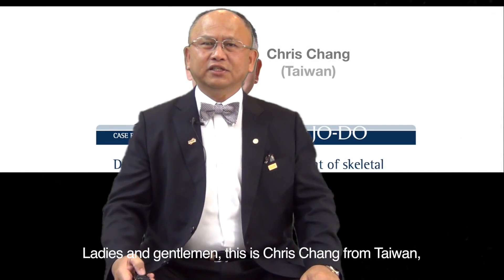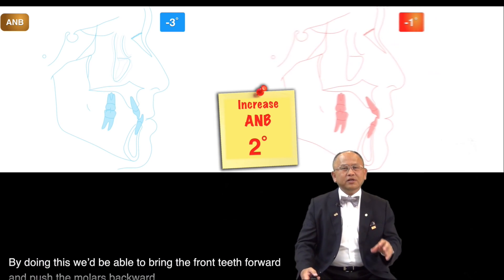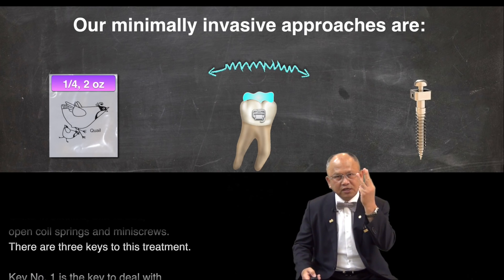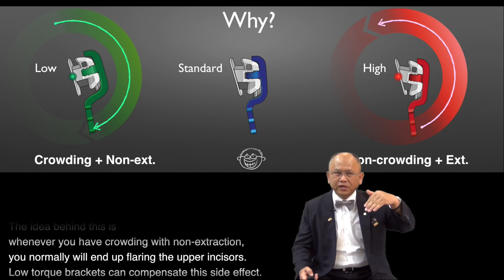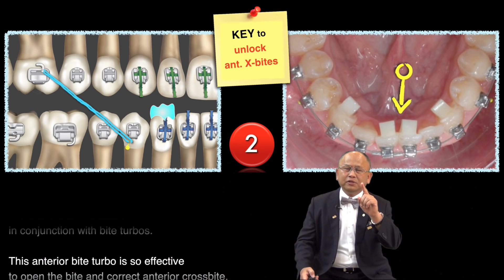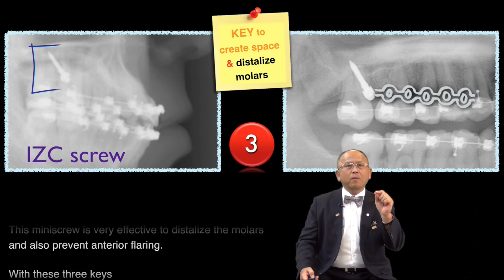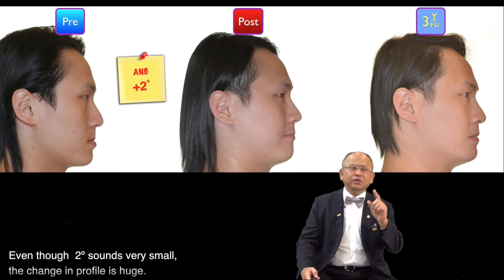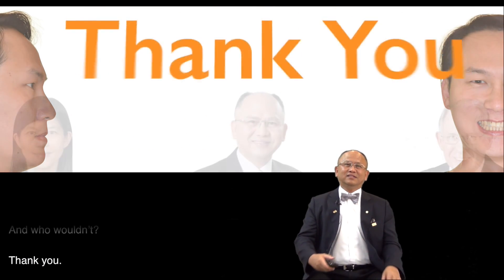AJODO 2016 Class III｜【Chris Chang Ortho】CC502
Abstract

A man, aged 28 years 9 months, came for an orthodontic consultation for a skeletal Class III malocclusion (ANB angle, !3") with a modest asymmetric Class II and Class III molar relationship, complicated by an anterior crossbite, a deepbite, and 12 mm of asymmetric maxillary crowding.

Despite the severity of the malocclusion (Discrepancy Index, 37), the patient desired noninvasive camouflage treatment. The 3-Ring diagnosis showed that treatment without extractions or orthognathic surgery was a viable approach. Arch length analysis indicated that differential interproximal enamel reduction could resolve the crowding and midline discrepancy, but a miniscrew in the infrazygomatic crest was needed to retract the right buccal segment.

The patient accepted the complex, staged treatment plan with the understanding that it would require about 3.5 years. Fixed appliance treatment with passive self-ligating brackets, early light short elastics, bite turbos, inter proximal enamel reduction, and infrazygomatic crest retraction opened the vertical dimension of the occlusion, improved the ANB angle by 2", and achieved excellent alignment, as evidenced by a Cast Radiograph Evaluation score of 28 and a Pink and White dental esthetic score of 3.